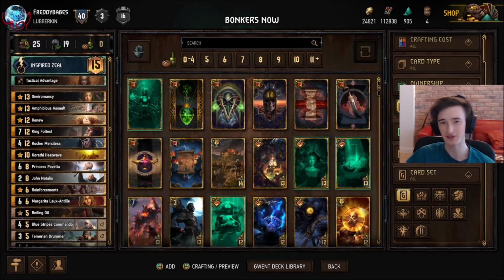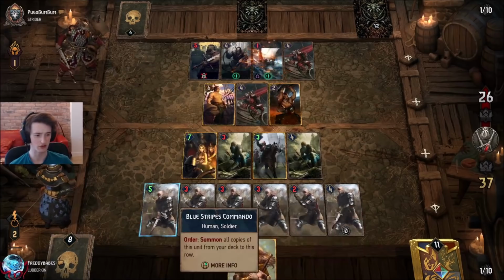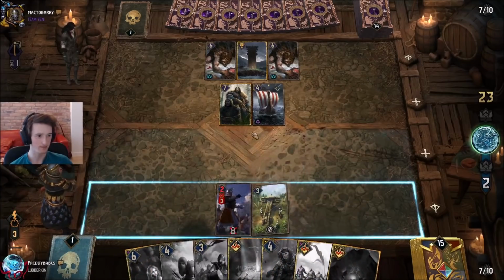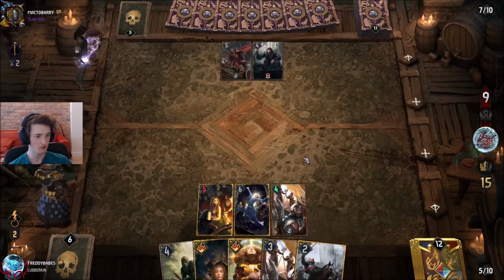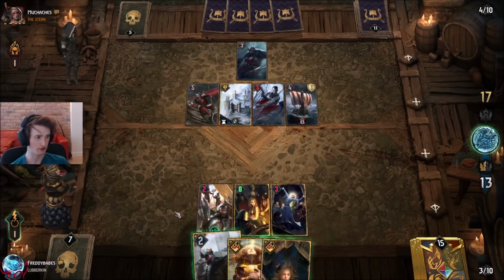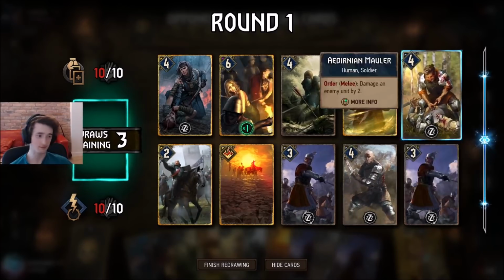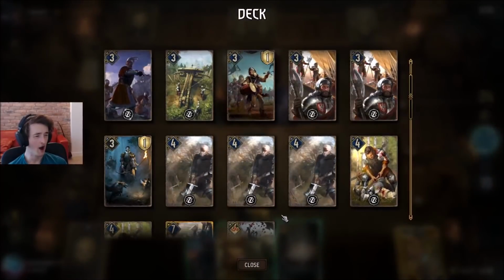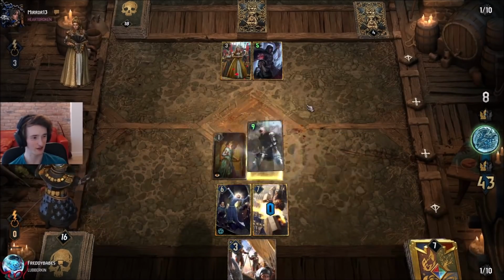[Gwent] Three Round Commandos Just Got Even Stronger... - NEW PATCH!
Place your bets, which faction will be the next meta overlords?
Thanks To The Youtube Members!
Cusi Mian / yingiz / valiandone / TheAlte111 / David Nadler / Jesse rose-smith

0:00 - Intro
1:56 - Game 1 (Blazing Glory)
12:22 - Game 2 (Onslaught)
25:22 - Game 3 (Blazing Glory)
37:36 - Game 4 (Double Cross)